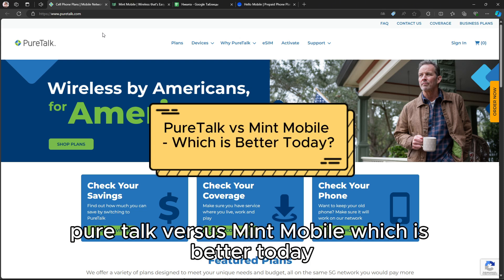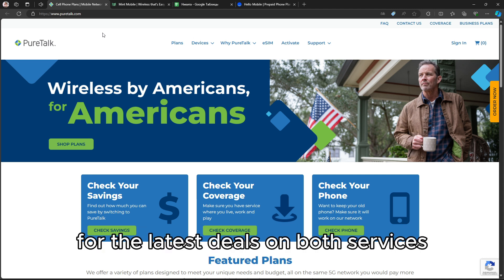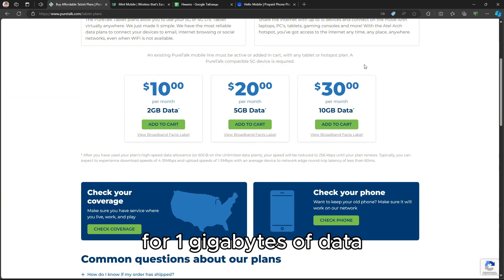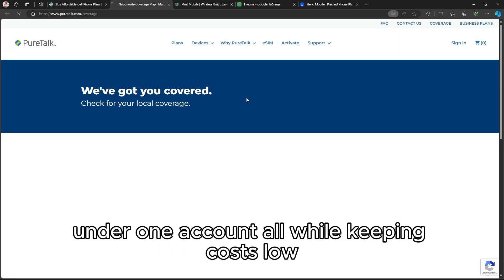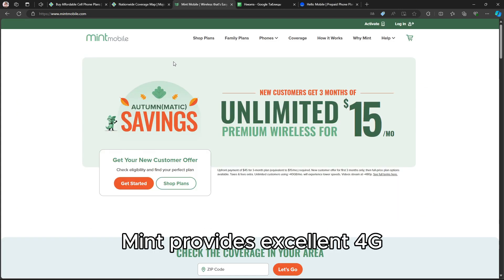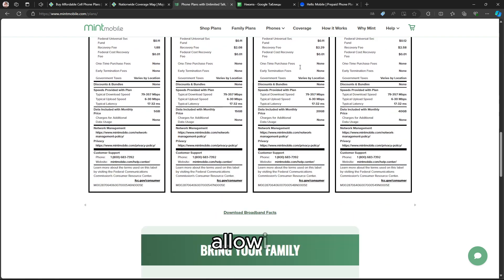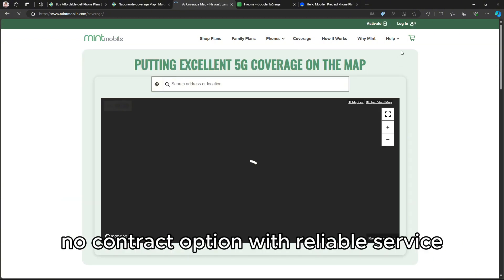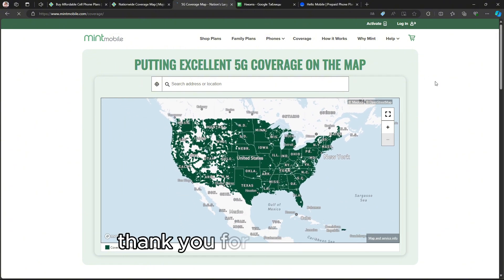PureTalk vs Mint Mobile - Which is Better Today?